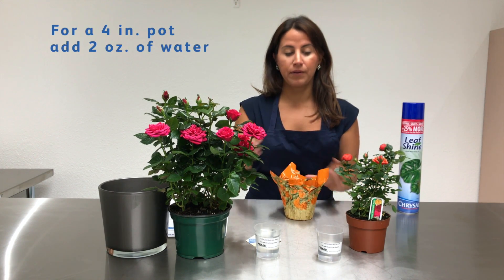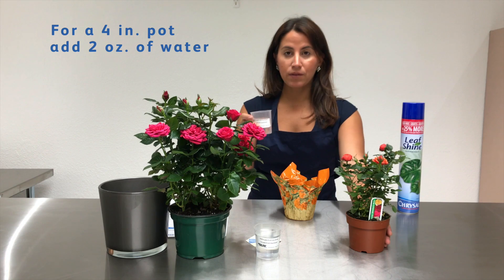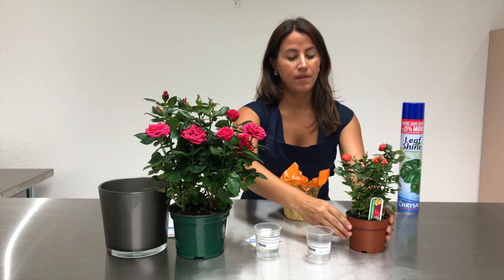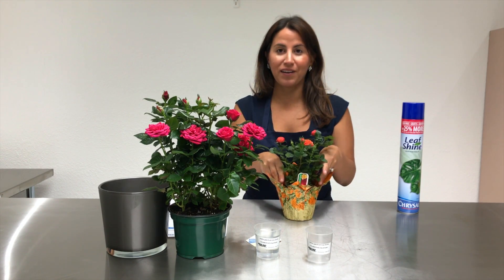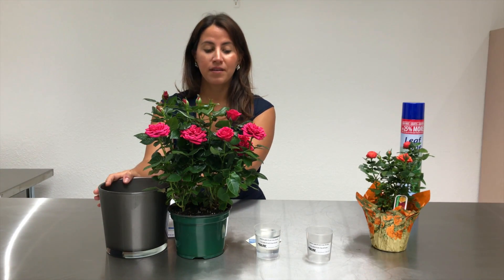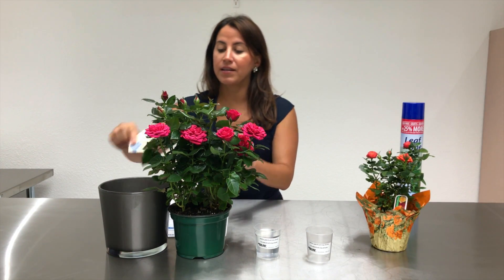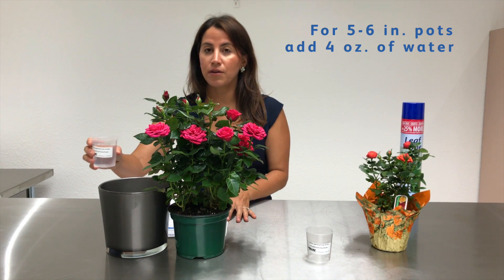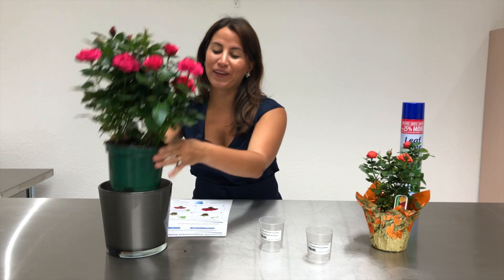How to use the Chrysal AquaPad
Chrysal Aqua Pad is an innovative product for potted plants that helps to reduce pot plant wastage during the retail phase and ensures longer lasting freshness and shelf life. Aqua Pad is a wood fibre mat to be placed between the plant’s grower pot and cover pot or gift bag. It creates a water reservoir for plants susceptible to dehydration issues, such as potted Rose, Azalea and Cyclamen. Aqua Pad consists of 100% natural fibres and is therefore 100% compostable. The wood fibre in the Aqua Pad is FSC certified, ensuring that it comes from responsibly harvested and verified sources.  With Aqua Pad plants can be transported longer or packed earlier.